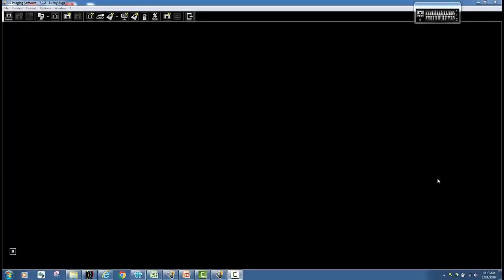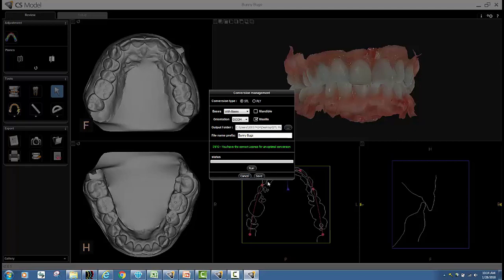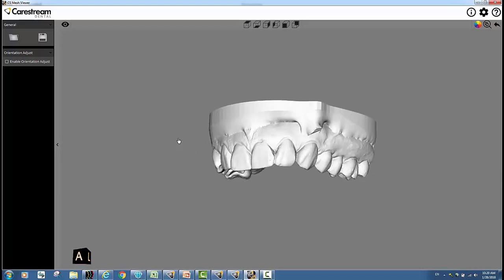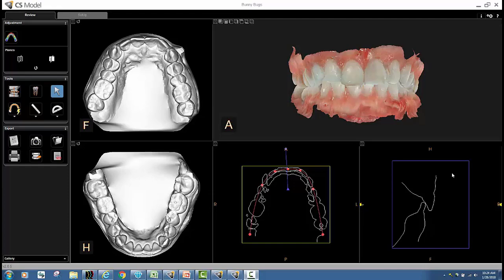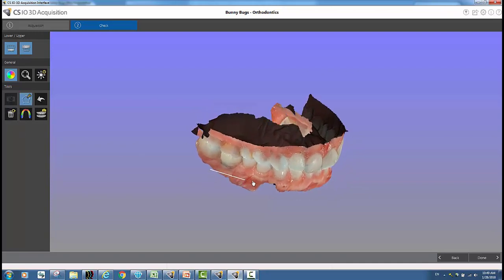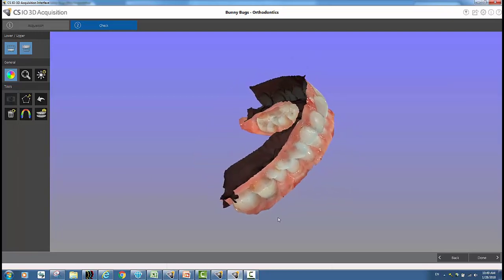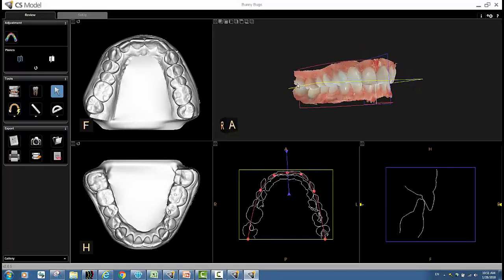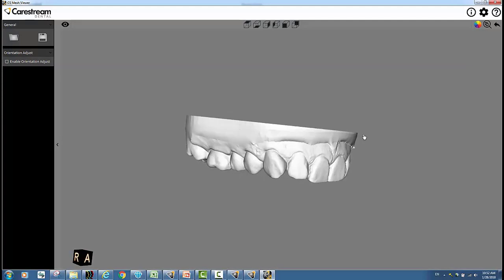Carestream 3600 - Exporting Model With a Base (CS Model and Model +)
This tutorial will give CS 3600 users details on how to trim your models prior to saving and how to export them with a base for 3D printing from CS Model and CS Model +